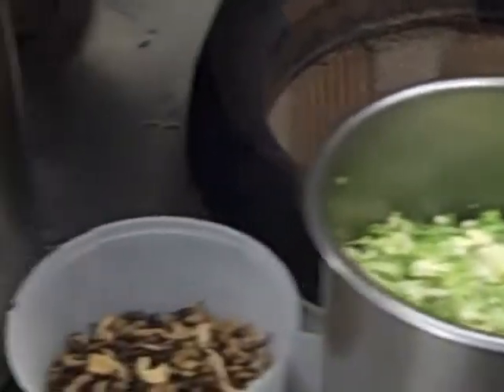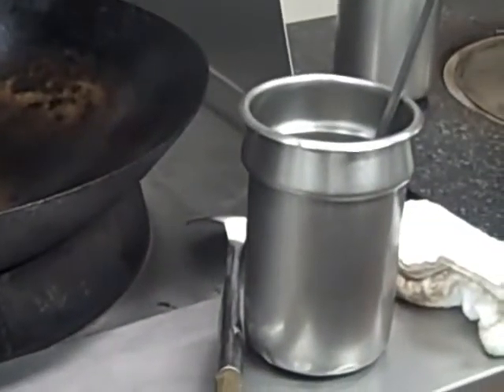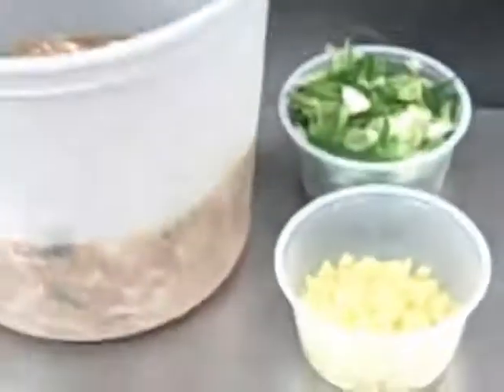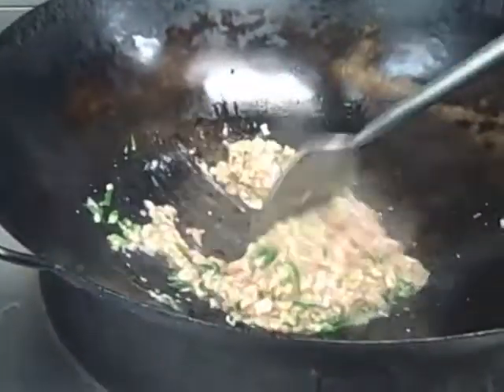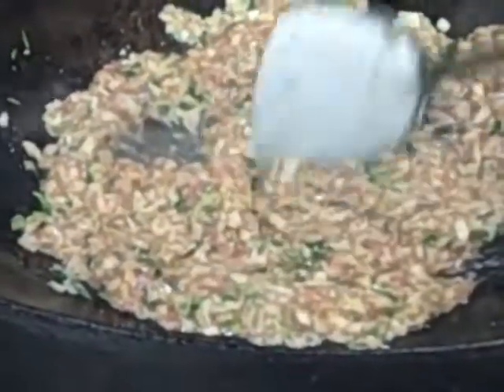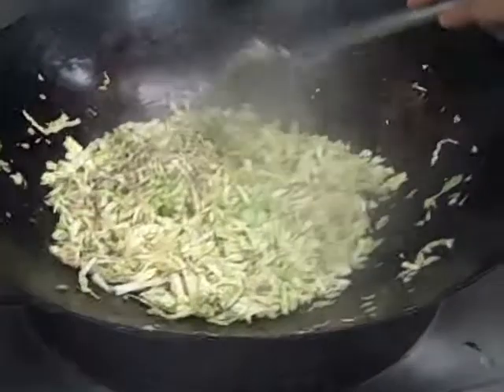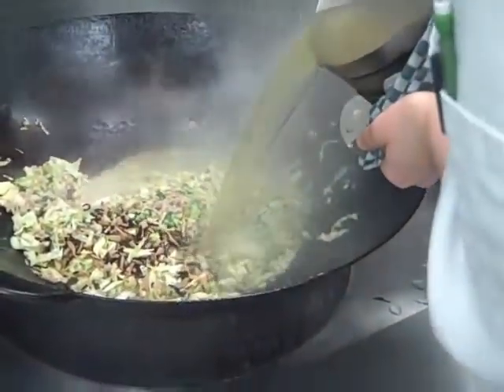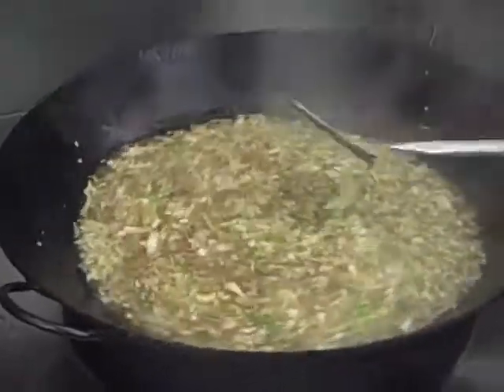Hot and Sour Soup p1